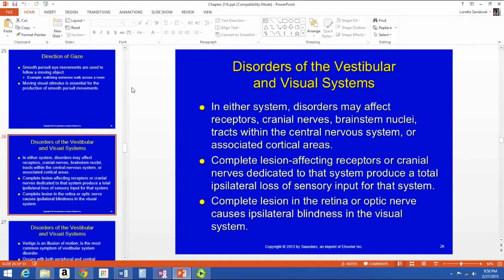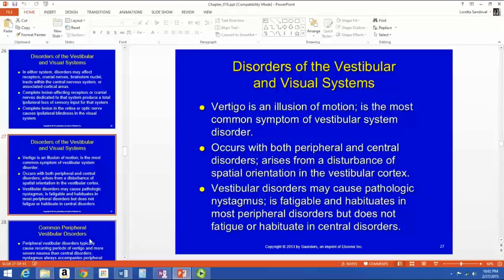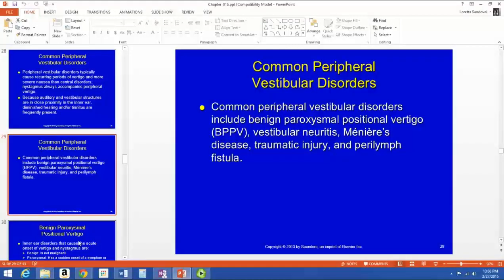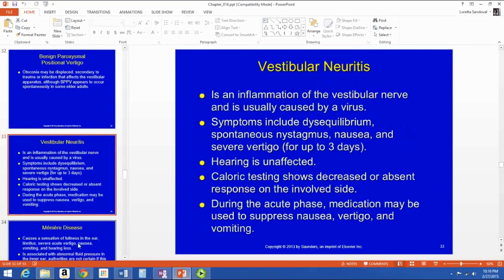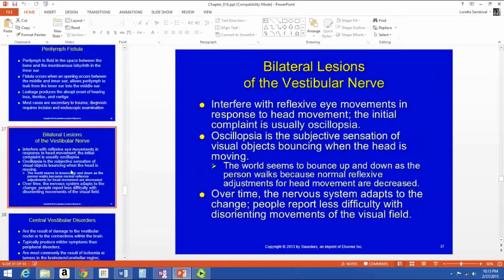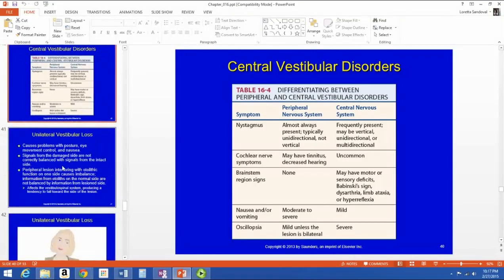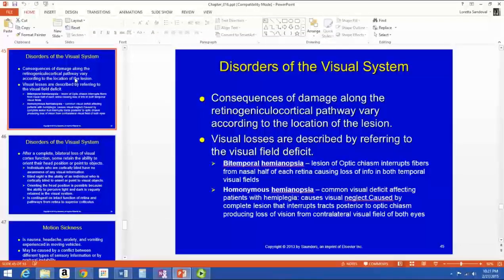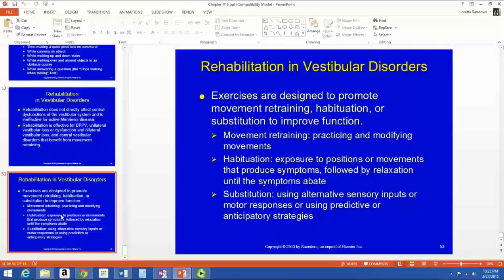Chapter 16 Lecture Part 2 Vestibular and Visual Disorders